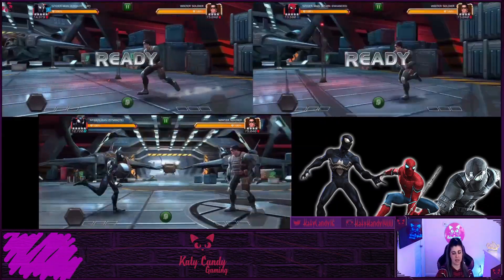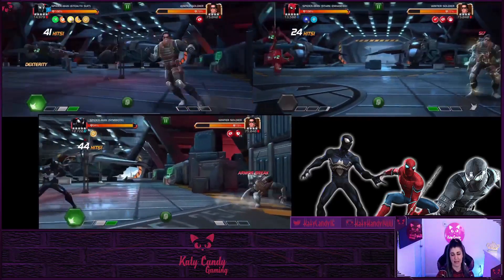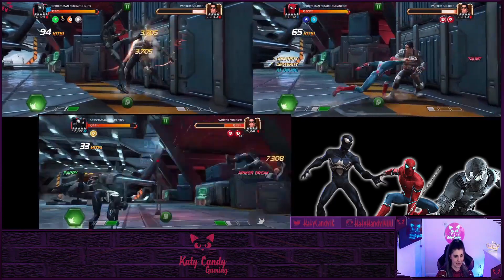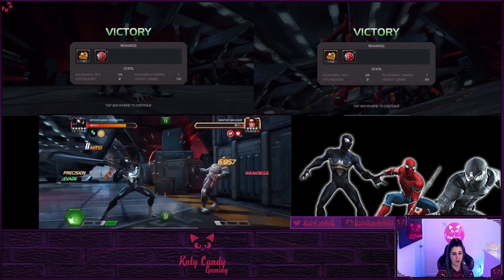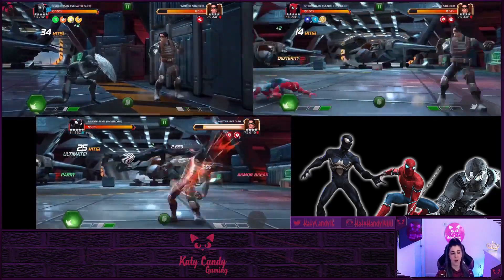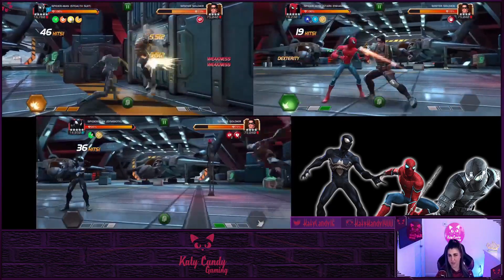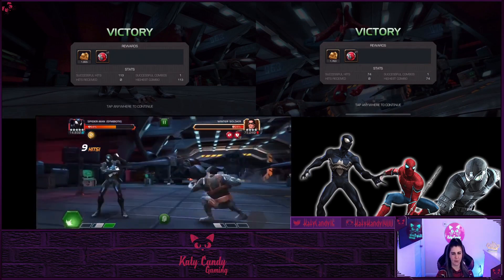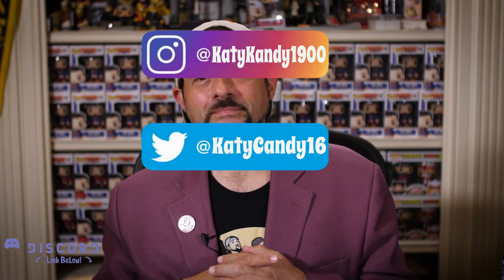Starky vs Stealthy | Who Is the Supreme Spidey? | Marvel Contest of Champions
Let's compare Stealth Suit Spiderman and Stark Enhanced Spiderman and see which is the supreme spidey.  Who do you think reigns supreme?